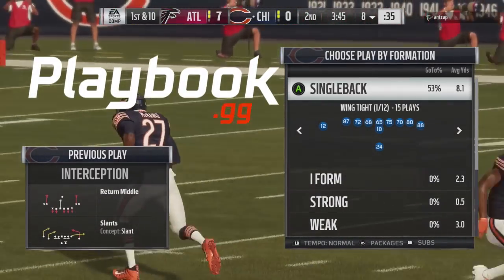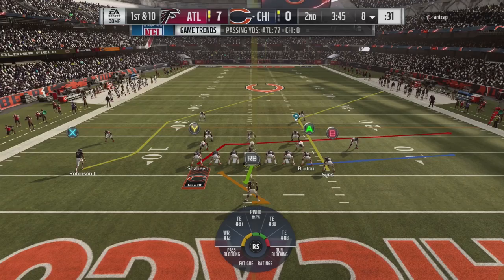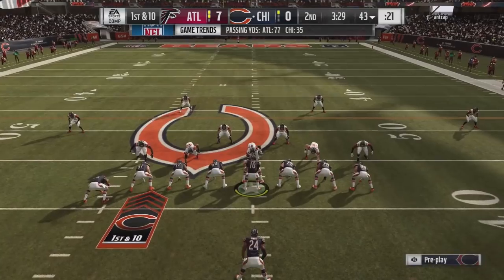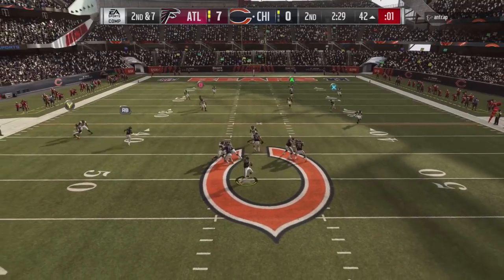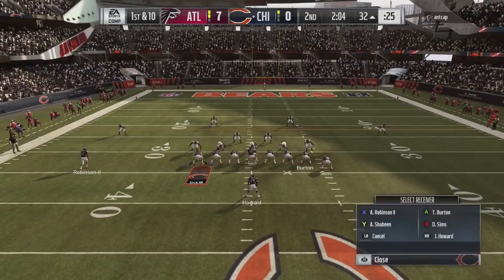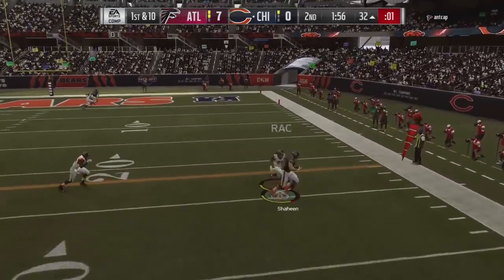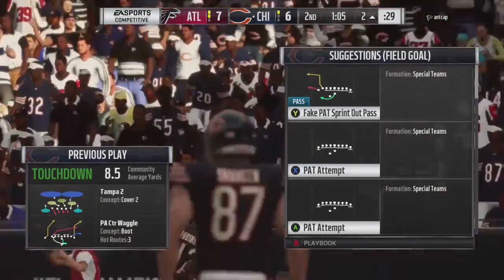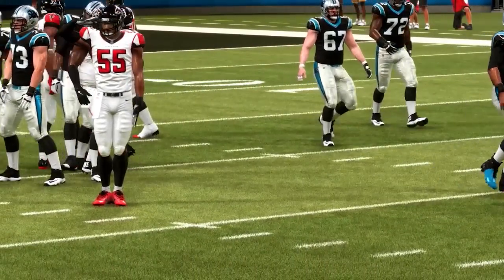Dropping Dimes from Singleback Wing Tight | Madden 19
In this video, ZAN breaks down a passing play from the Arizona Cardinals' Singleback Wing Tight that you can use to chew up yards through the air.